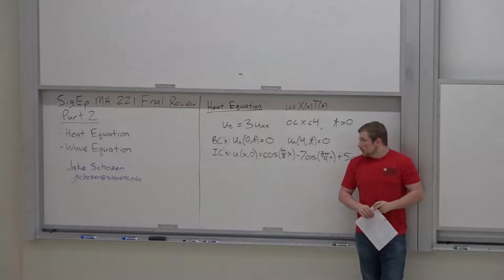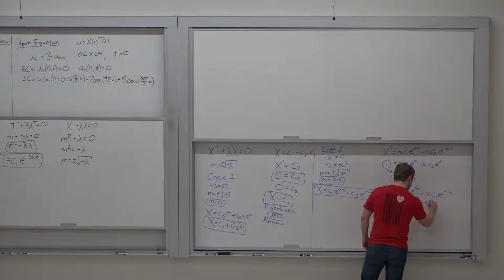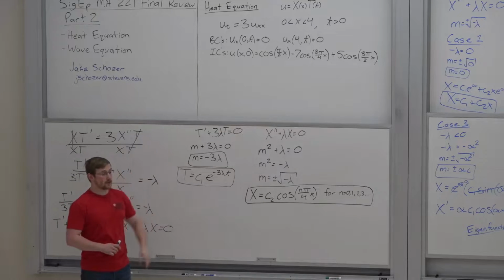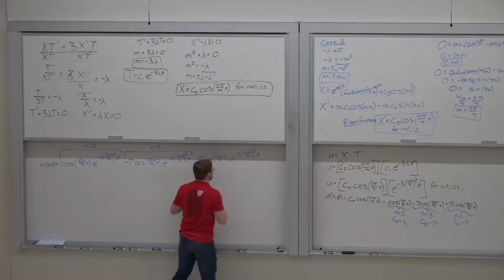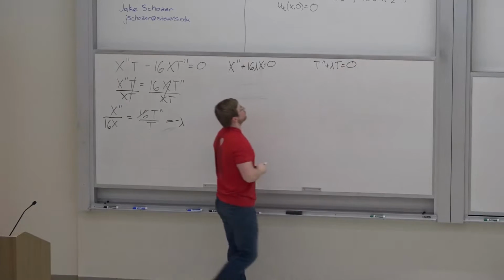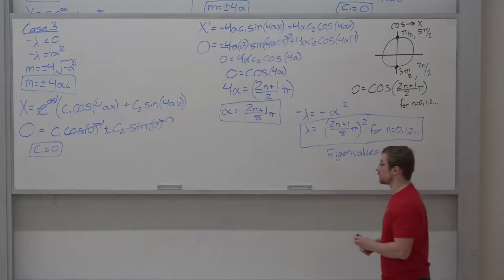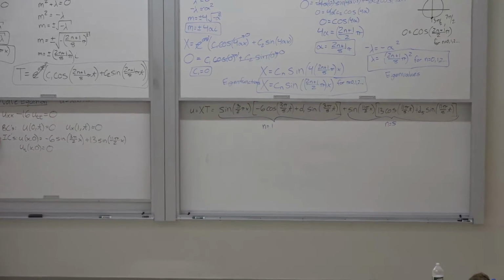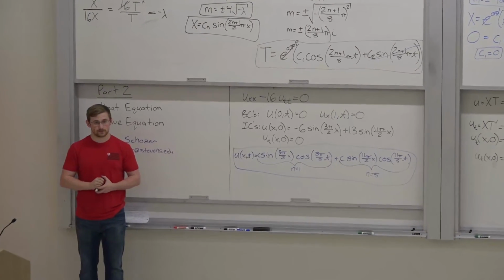MA 221 Differential Equations Final Review Fall 2019 (Stevens, SigEp)